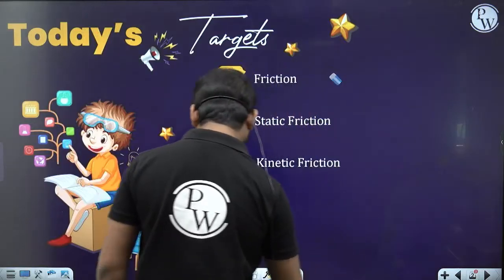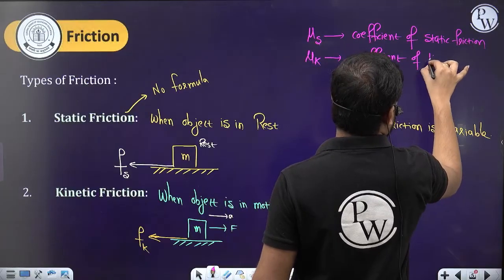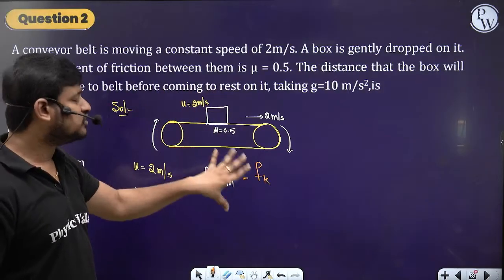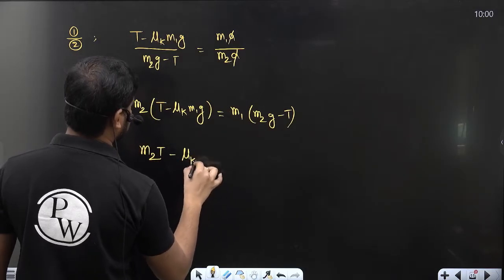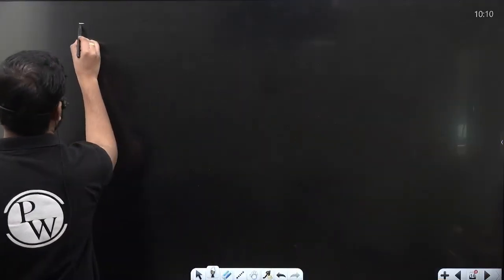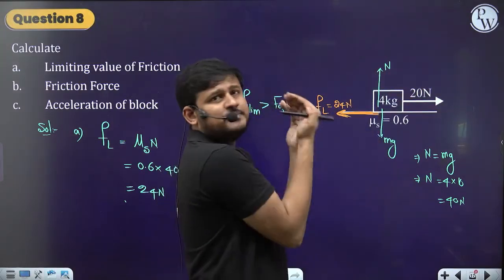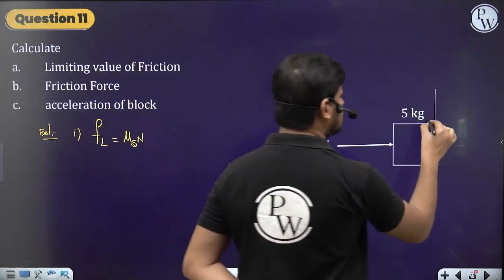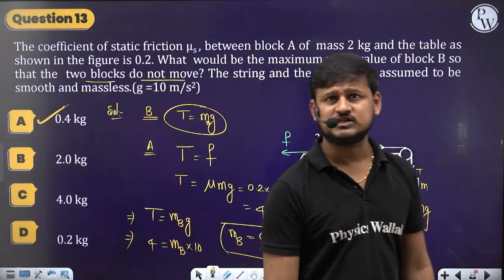LAWS OF MOTION 07 | Static Friction & Kinetic Friction | Physics | Pure English | Class 11/NEET/JEE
Explore the profound realm of Laws of Motion in this captivating video! Dive into the essence of  Static Friction & Kinetic Friction and unravel its secrets. Perfect for Class 11th/NEET/JEE students eager to understand the dynamics of motion. 🚀🔍🔬

📌𝐏𝐖 𝐄𝐍𝐆𝐋𝐈𝐒𝐇 𝐒𝐎𝐂𝐈𝐀𝐋 𝐌𝐄𝐃𝐈𝐀 -
📌 𝐏𝐇𝐘𝐒𝐈𝐂𝐒 𝐖𝐀𝐋𝐋𝐀𝐇 𝐒𝐎𝐂𝐈𝐀𝐋 𝐌𝐄𝐃𝐈𝐀 -
⏳ 𝐓𝐢𝐦𝐞𝐬𝐭𝐚𝐦𝐩𝐬
00:00 - Introduction
00:47 - Today's Goals
01:55 - Friction Basics
08:08 - Types of Friction
14:32 - Numericals Solving
41:52 - Static Friction